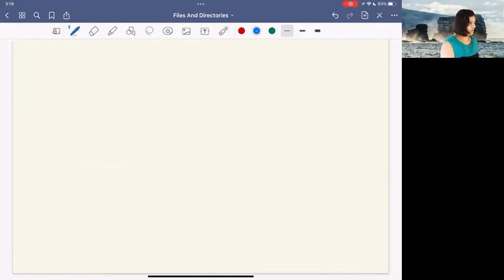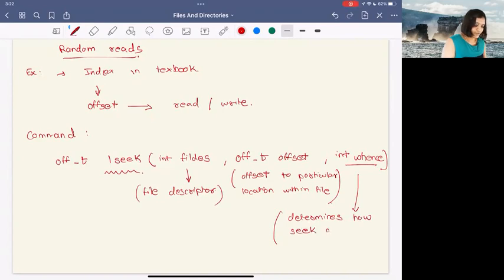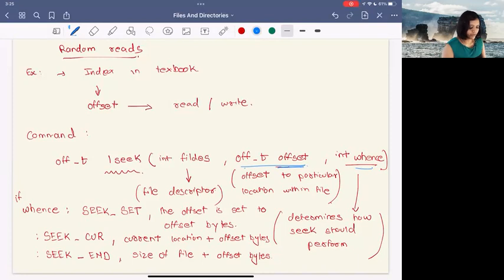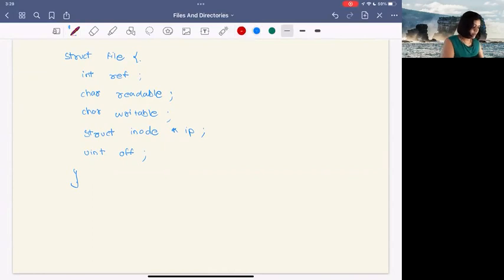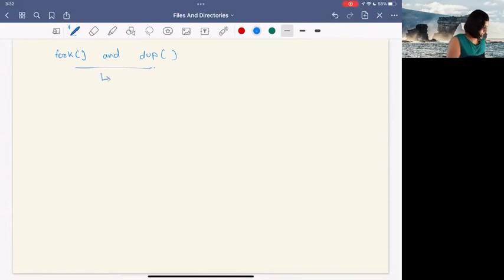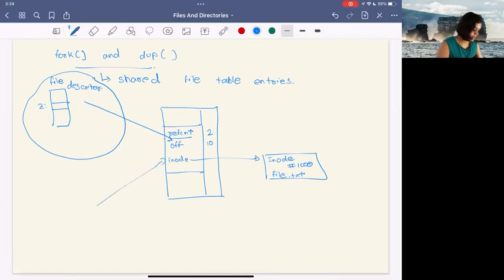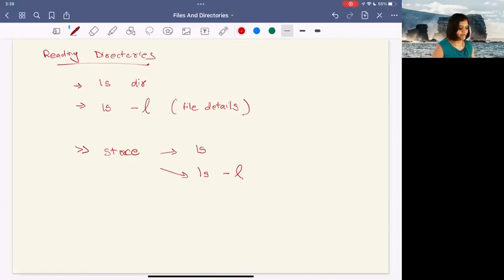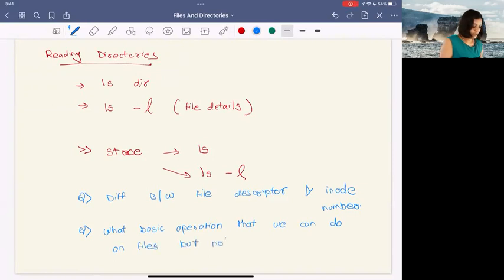Why Random Reads are challenging for Storage Systems?